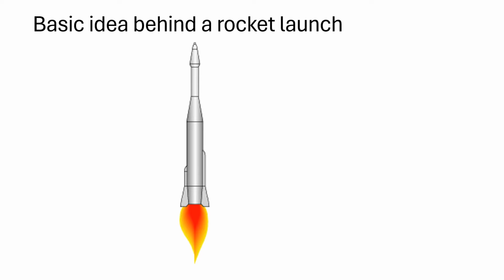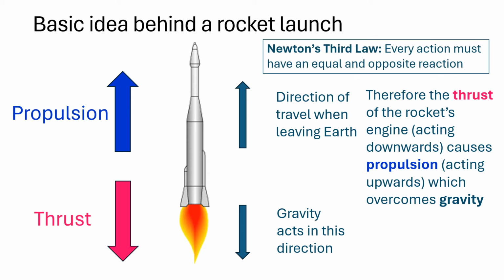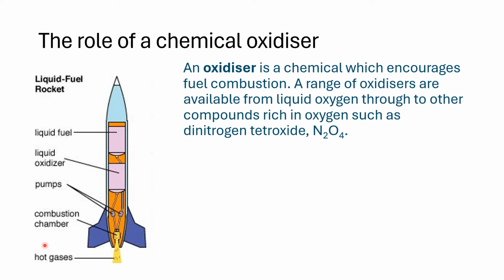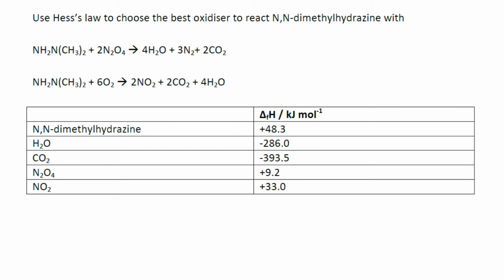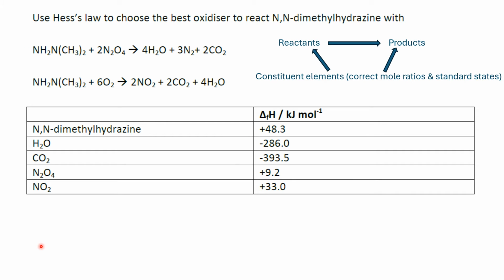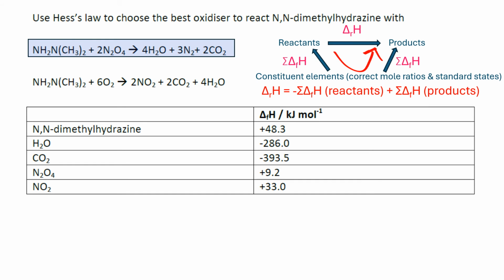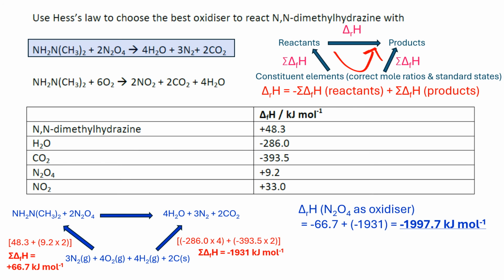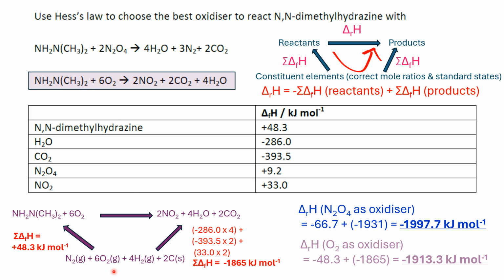Choosing the best oxidiser for rocket fuel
Looking at how Hess's Law calculations can reveal the best oxidiser for rocket fuels.